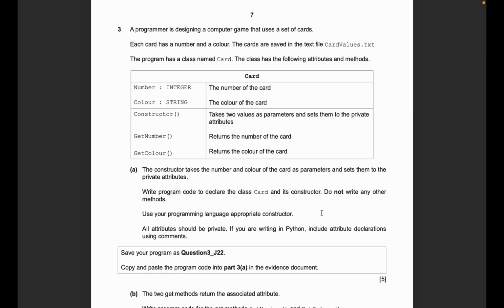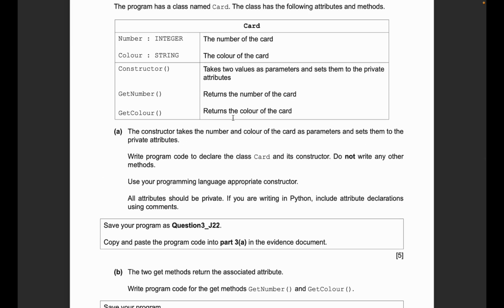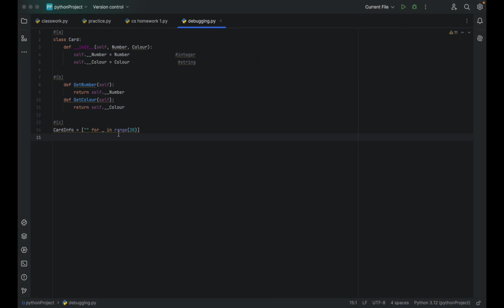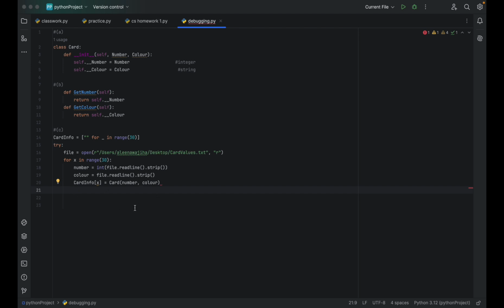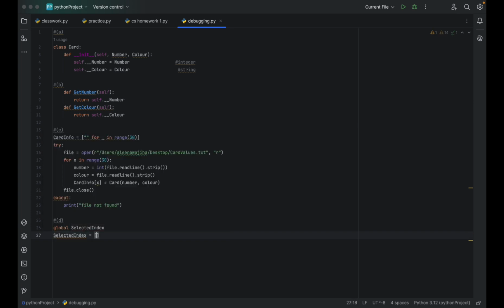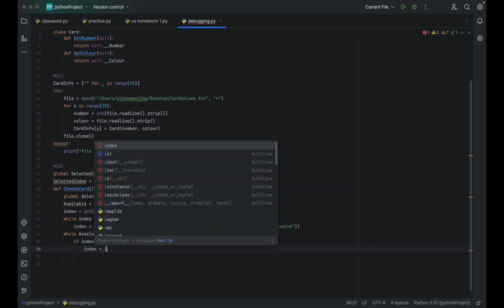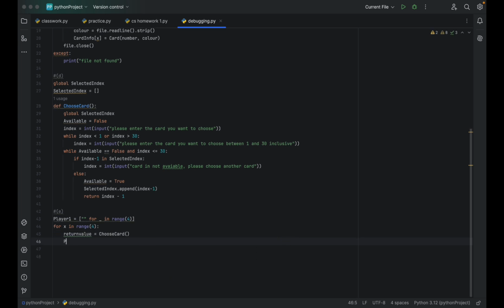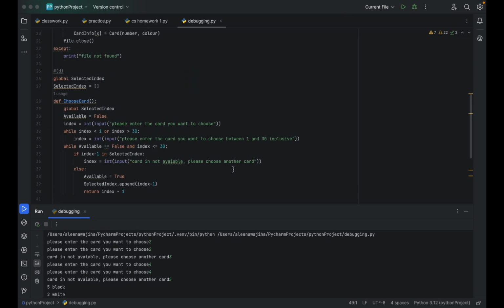A- LEVEL COMPUTER SCIENCE | SUMMER 2022 | 9618 | PAPER 4 VARIANT 2 | Q3